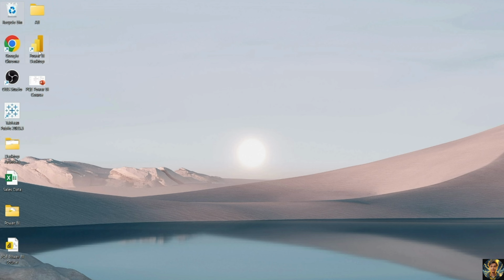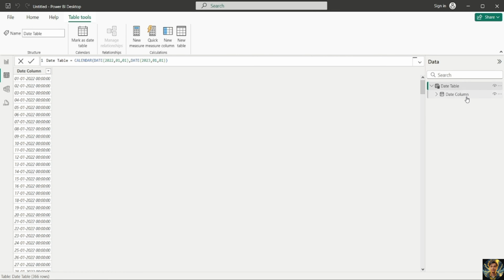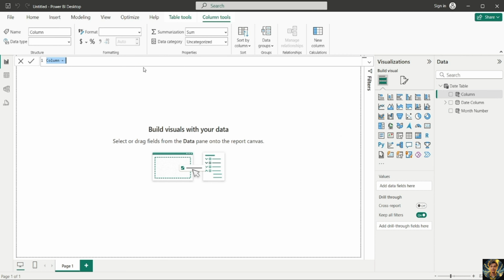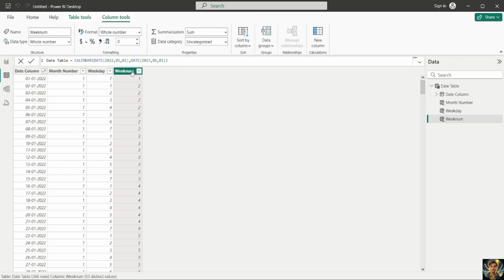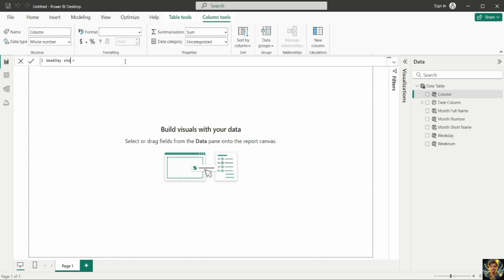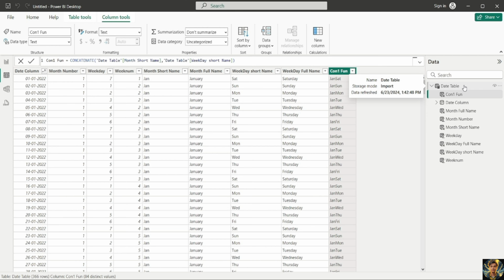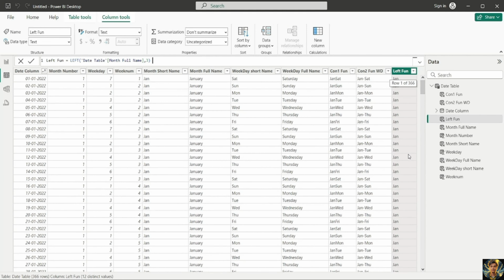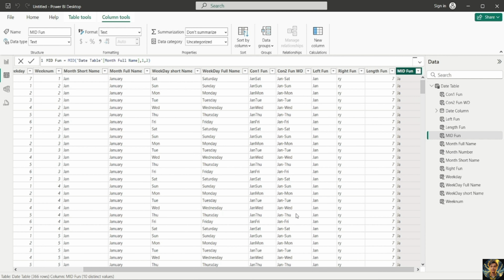DAX Lecture 1 | Introduction to DAX in Power BI for Beginners | Power BI Tutorial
In this DAX Lecture 1, you will learn the basics of DAX (Data Analysis Expressions) in Power BI from scratch. This beginner-friendly Power BI tutorial explains what DAX is, why it is important, and how it is used for data analysis and business intelligence.

This video is perfect for Power BI beginners, data analysts, students, business users, and anyone starting their journey in data analytics. By the end of this lecture, you will have a strong foundation to move forward with calculated columns, measures, and advanced DAX concepts.